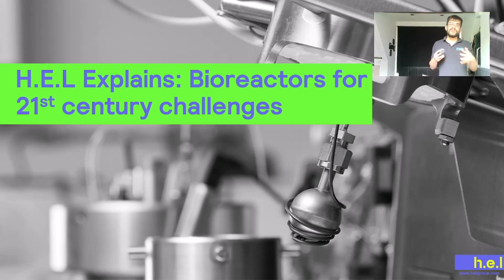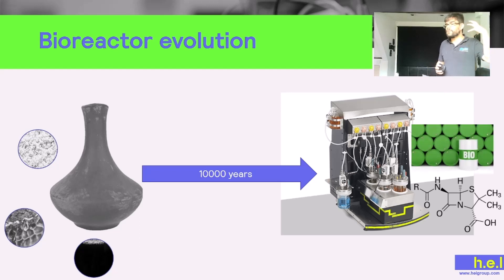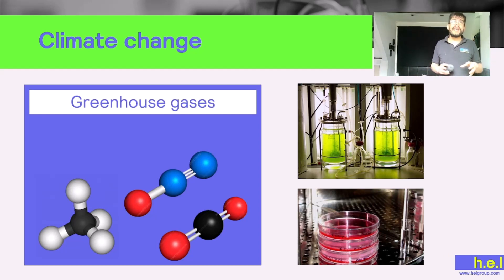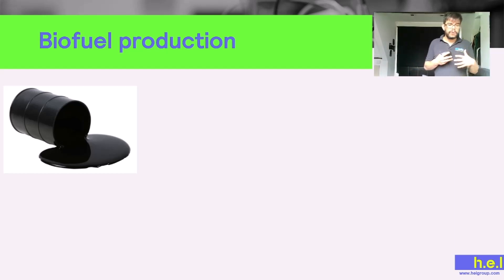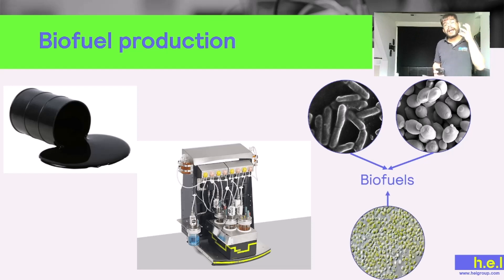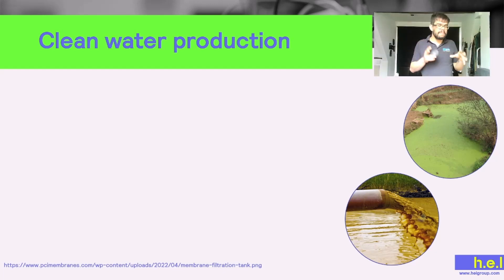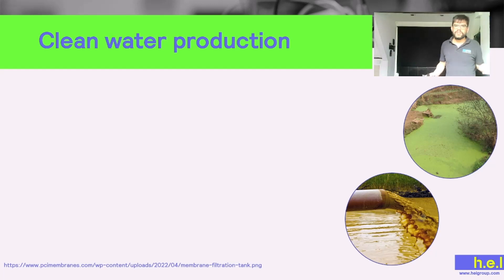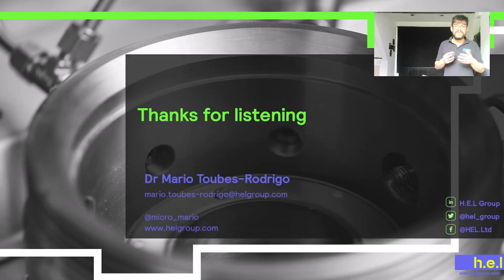H.E.L Explains: Bioreactors for 21st Century Challenges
In this video of the H.E.L Explains series, we look at bioreactors and how they can help us with challenges presented to us in the 21st century.